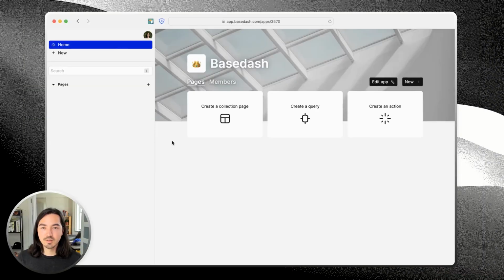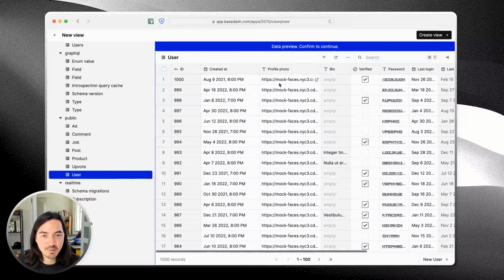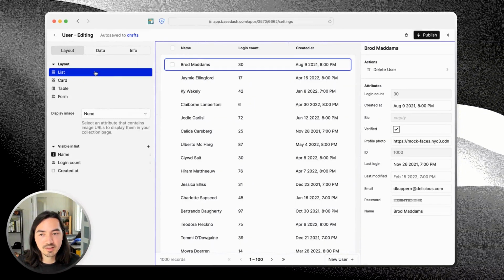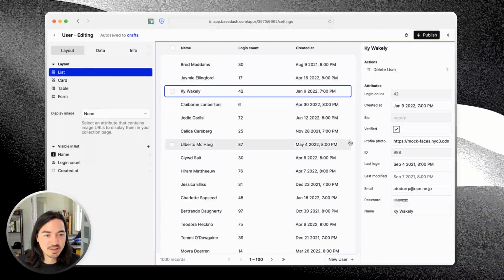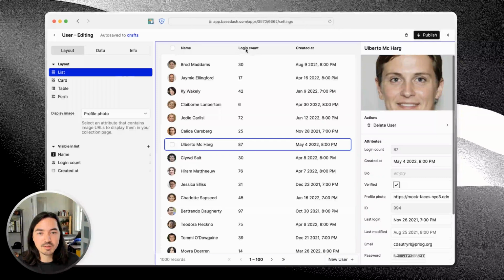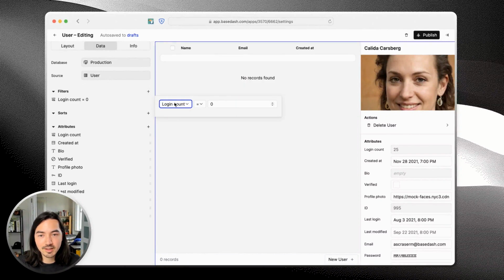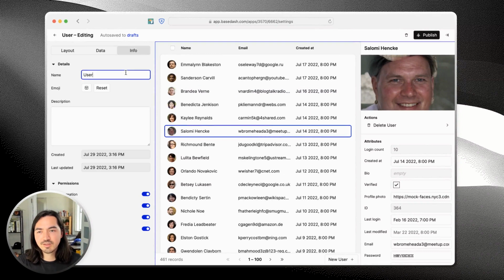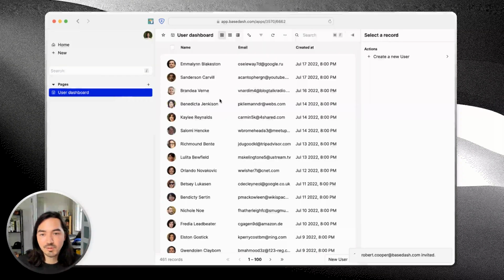Create a user dashboard from a SQL database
0:00 - Intro
0:38 - Creating the user dashboard
4:05 - Sharing the dashboard
4:31 - Conclusion